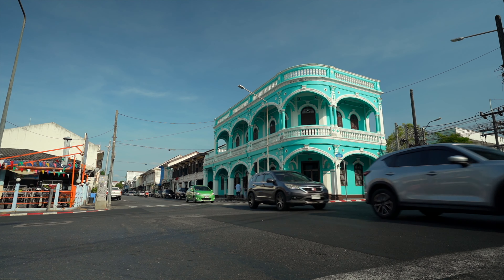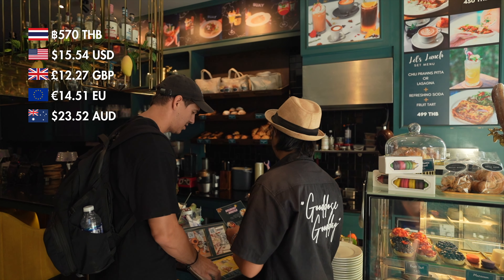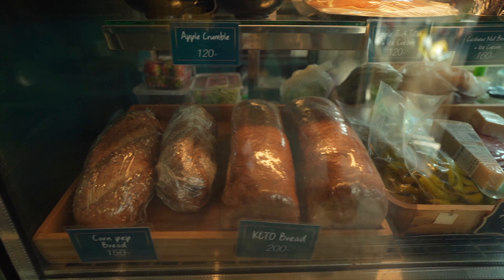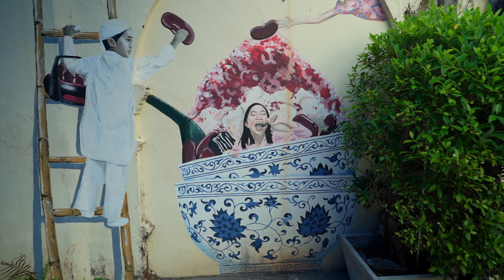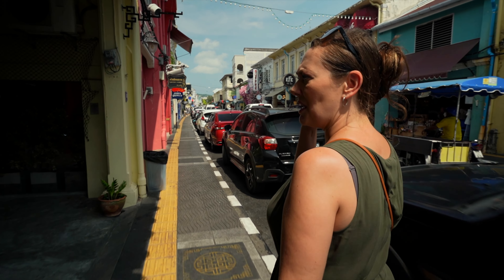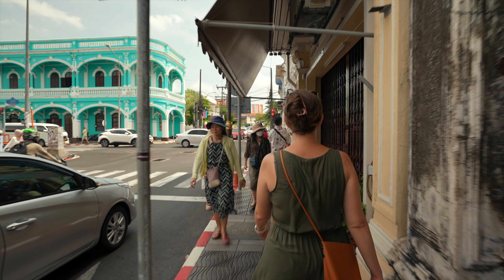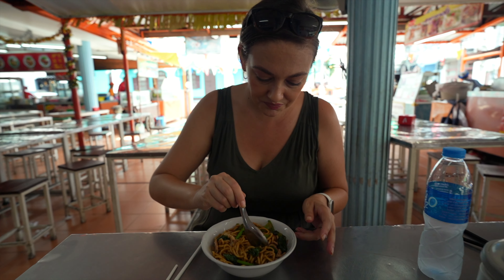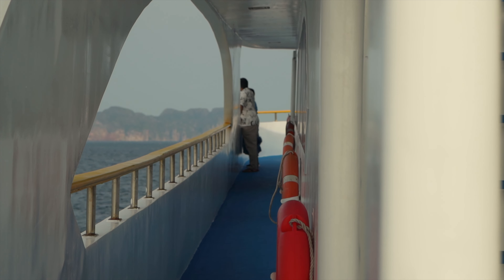EXPLORING PHUKET OLD TOWN in 2024 🇹🇭 Thailand Travel Vlog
In today's Thailand travel vlog, it's a bit of a race against the clock. Our time in Phuket is quickly coming to an end, so we're exploring Phuket Old Town before heading to an island that Ashley has been dreaming about visiting for years.

From cafes, local food, and sights you have to see, we'll take you on a picturesque journey through popular places like Thalang Rd, Soi Rommani, and an old secret Chinese shrine. But you can't forget about the beautiful buildings and cute Instagram-worthy cafes, so we'll see some of those, too.

Before the clock runs out, we'll stop in for some local favorites at a Phuket staple, Lock Tien Food Center. With just minutes to spare, we check out of our hotel and board a ferry to an undisclosed location—you'll have to stay till the end to see!

OUR TRAVEL MUST-HAVES:
📸 Filming & travel equipment

00:00 Intro
00:24 Soi Romanee: The Most Famous Street in Phuket
01:42 Our 'Daily Dose' of Coffee
04:11 Thalang Road & Instagram-Worthy...Sidewalks?
05:16 Phuket is a Cafe Lover's Disneyland
06:18 The Thai Hua Museum
06:43 Phuket's 'Secret Shrine:' Sang Tham Shrine
09:59 Trying Local Food at Lock Tien Food Center
13:46 Goodbye, Phuket. Hello, Koh Phi Phi!